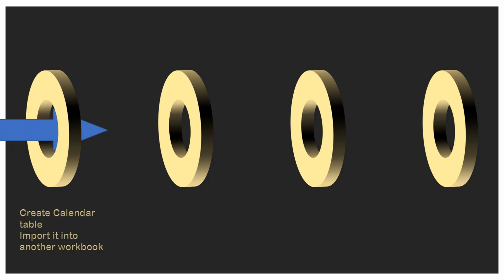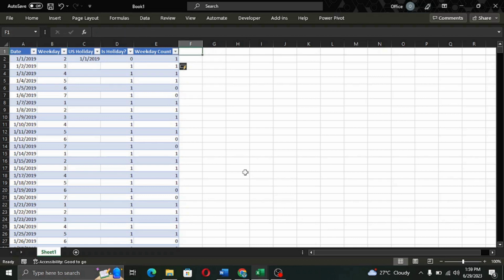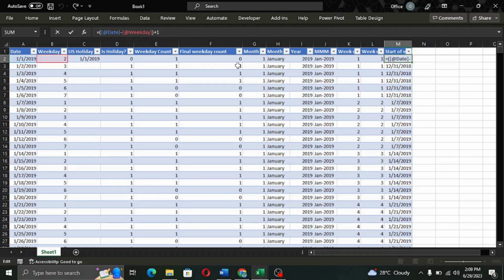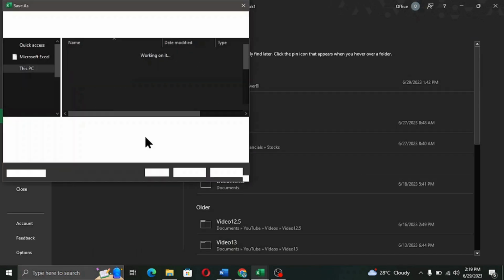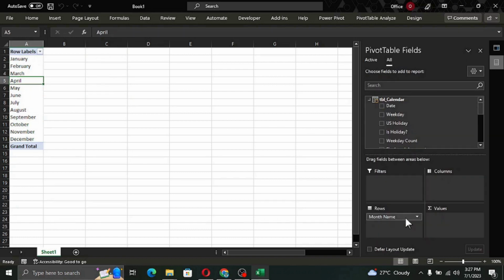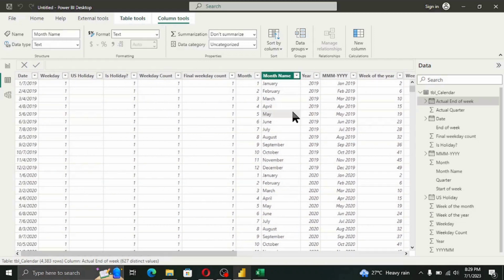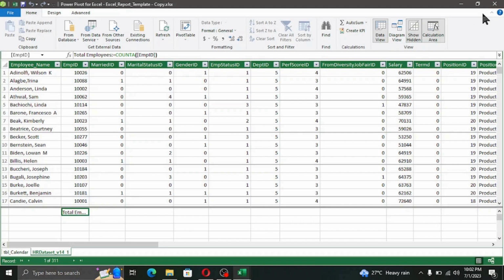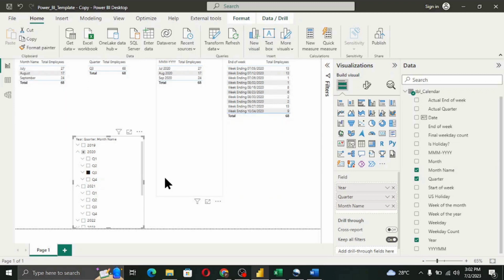Unlocking Insights: Harnessing the Power of Calendar Table in Excel and Power BI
Welcome to my comprehensive tutorial on calendar tables in Excel and Power BI! In this video, we will delve into the incredible benefits of incorporating a calendar table into your data model. Whether you're an Excel enthusiast or a Power BI user, this tutorial is tailored to help you optimize your data analysis and visualization workflows.

First, I'll guide you through the process of creating a calendar table from scratch. You'll learn how to leverage Excel's powerful Power Pivot functionality to generate a robust and dynamic calendar table that spans a desired time range. I'll walk you through the steps, demonstrating how to define the necessary columns, populate the dates, and customize the table to meet your specific needs.

Once your calendar table is ready, I'll show you how to import it seamlessly into the data model. You'll discover how this simple, yet powerful addition can enhance your data analysis capabilities exponentially. With a calendar table at your disposal, you'll be able to perform time-based calculations, such as year-to-date, quarter-to-date, or month-to-date aggregations effortlessly.

But that's not all! Towards the end of the video, we have a bonus tip for you. I'll unveil an advanced technique that leverages the calendar table to generate intuitive and interactive visualizations. By harnessing the power of DAX (Data Analysis Expressions), I'll demonstrate how to create dynamic time intelligence measures that can provide deep insights into your data.

Whether you're looking to streamline your financial reporting, analyze sales trends, or gain a deeper understanding of your data, a calendar table is an invaluable asset. With Excel and Power BI as our tools of choice, we'll empower you to take your data analysis skills to the next level.

Join us on this tutorial journey, and let's unlock the full potential of calendar tables in Excel and Power BI together.

In the video, I will cover the following topics:

00:03 What is a calendar table and how its attendance affects a data model?
03:52 Agenda
04:29 How to create a calendar table in Excel with customized columns?
27:08 Import calendar table to Excel
29:24 How to enable Power Pivot
30:18 Power Pivot Interface
31:28 Configure Calendar table in Power Pivot
35:02 Save Excel file as template and reuse for reporting
38:18 Copy query to Power BI file
40:00 Configure Calendar table in Power BI
45:53 Define relationship between calendar table and fact table in Power Pivot
48:08 Create a measure in Power Pivot and test it
51:22 Copy fact table to Power BI and define relationship between calendar table and fact table
53:01 Replicate measure from Power Pivot to Power BI and test it
55:02 Use Year slicer and see its affect on visuals in Power BI
55:51 A pro tip for using calendar tables in Power BI